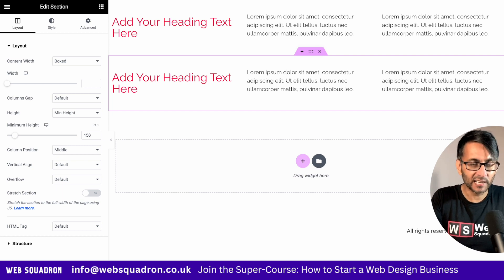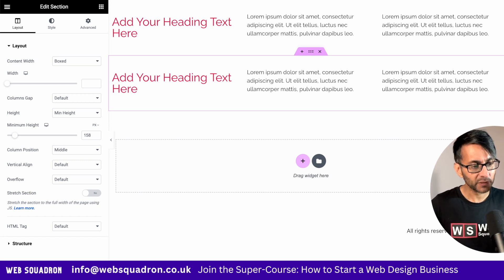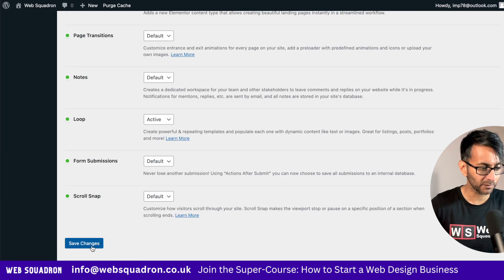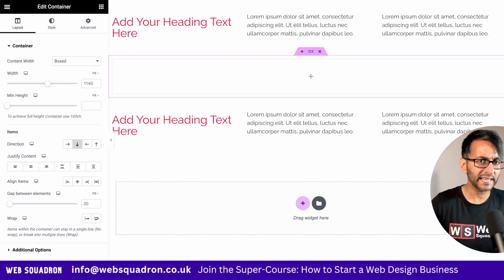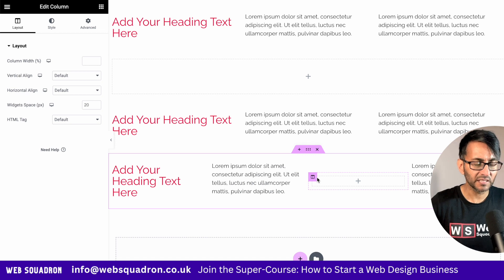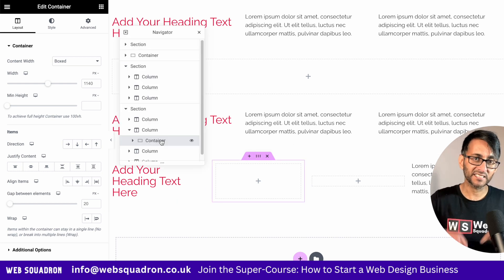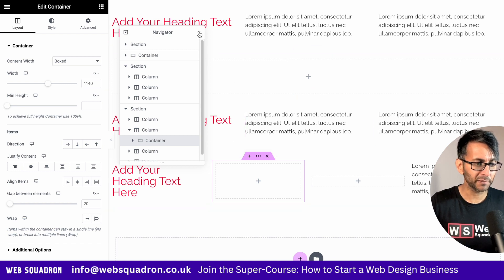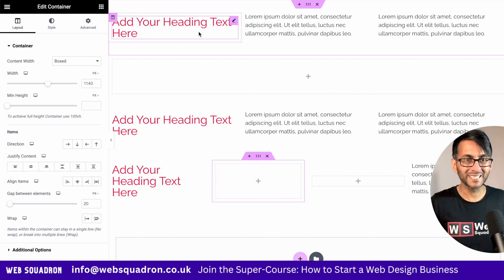You can use Sections and Columns and Flexbox Containers on the same page - Elementor Wordpress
You can use Sections and Columns and Flexbox Containers on the same page - Elementor Wordpress. This is how!